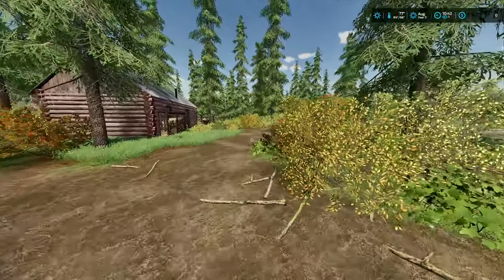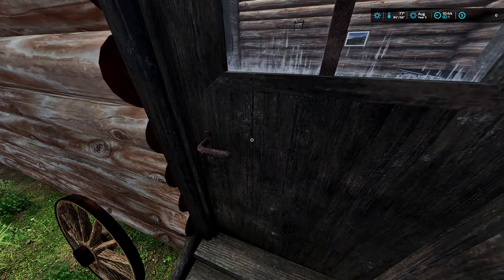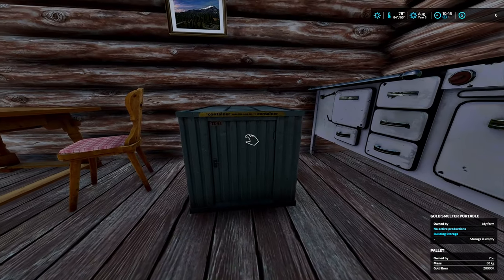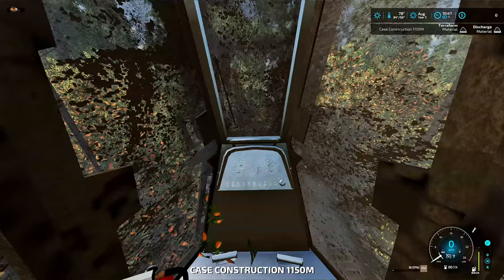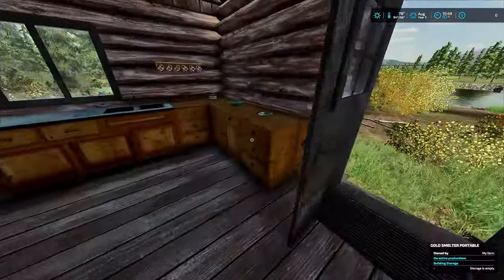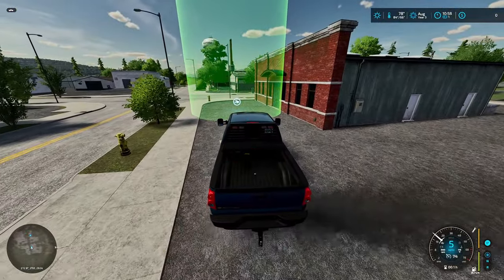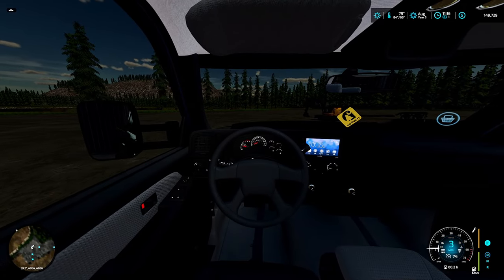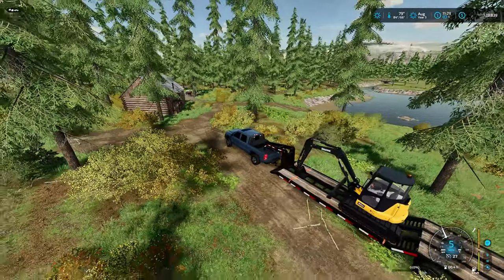I Started Abandoned Gold Mine With 0$ And A Truck | FS22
Farming Simulator 25 (PC Digital Download)

I will not send out any mods at all or answering any question relating to "Where did you get this mod", as the mod can be found in the above links if it is public

Good mods on Facebook

Merica's DLC'S =
Farming Simulator 22 PC

Merica Farms Socials
Friends:
My Setup
SkyTech PC
Elite controller
40" Monitor
Editor:
Merica Farms (Myself)